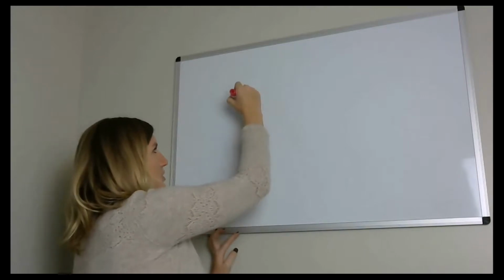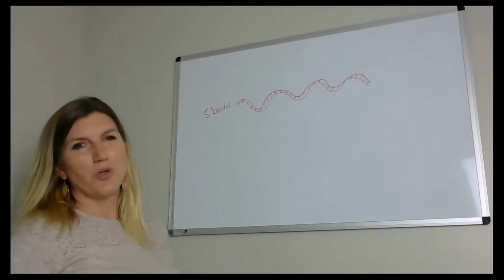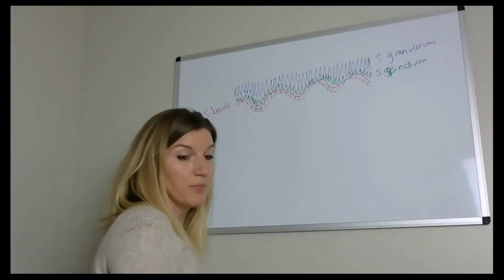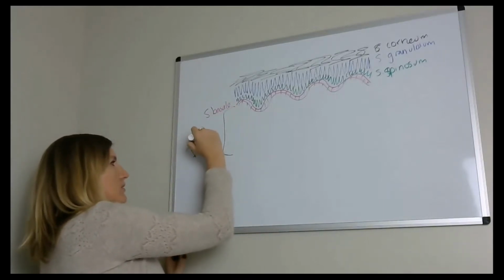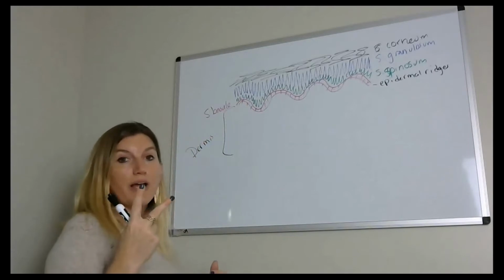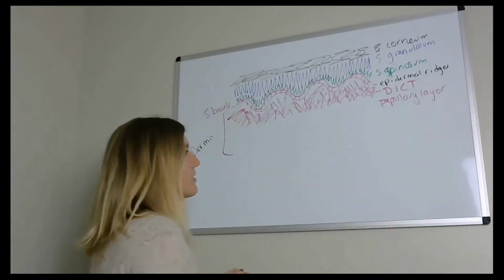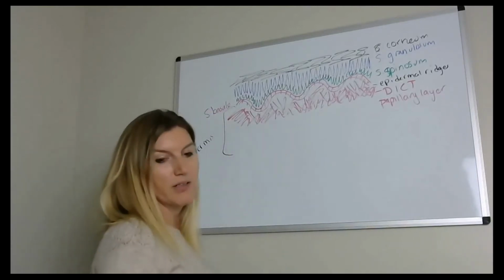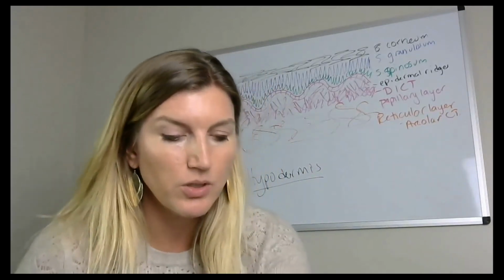Bio 203 Integumentary system Part 2